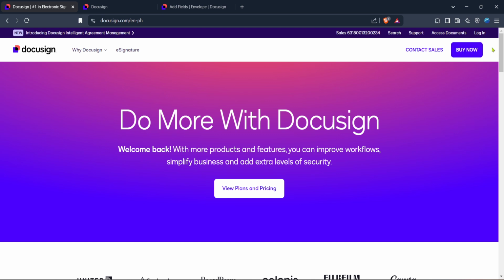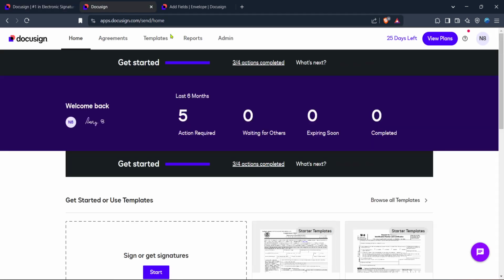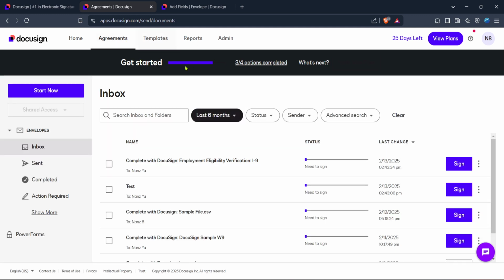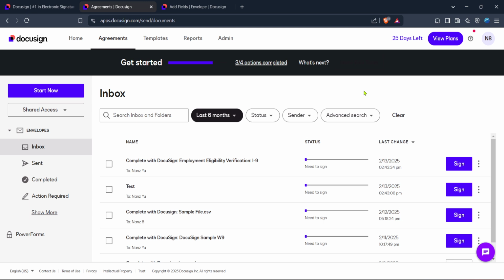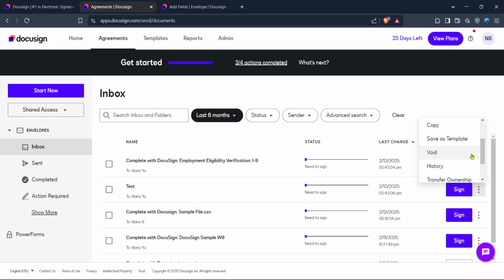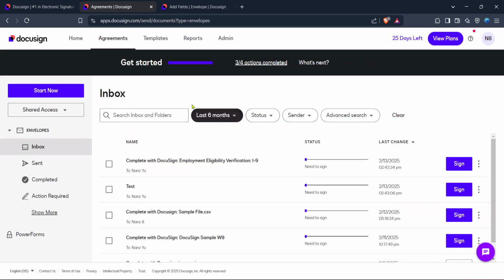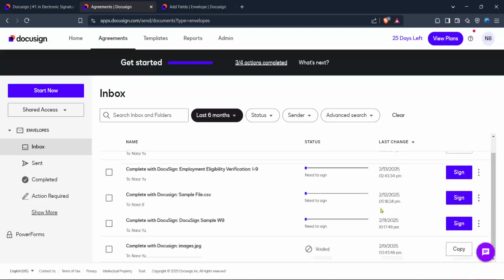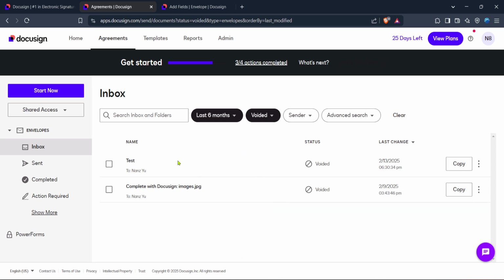How to Cancel an Envelope Docusign (Full 2025 Guide)